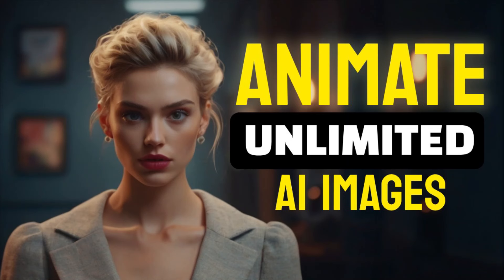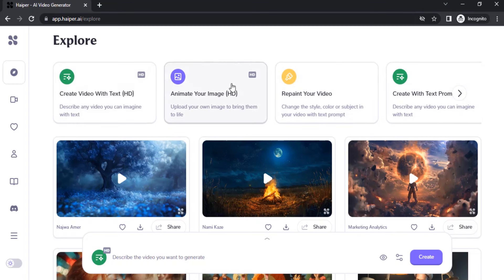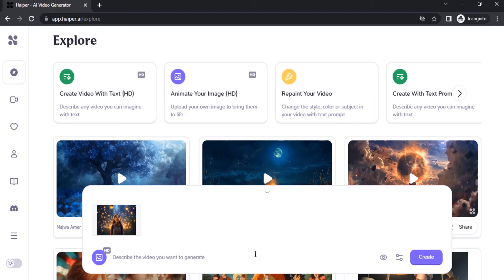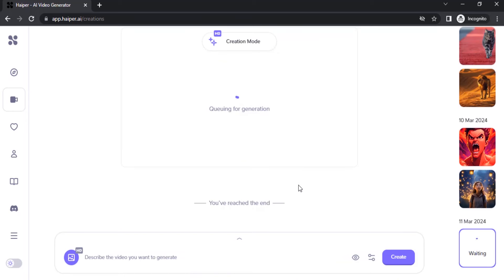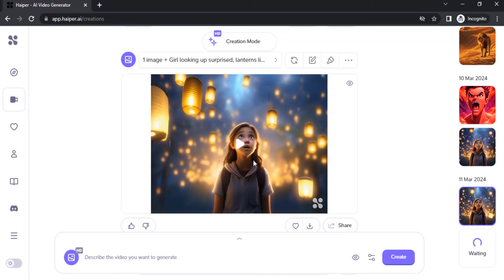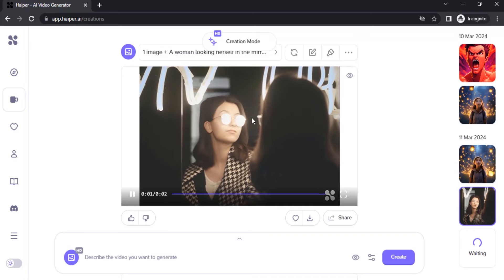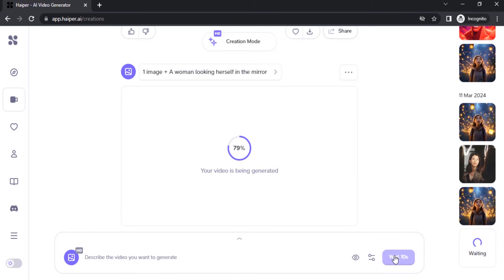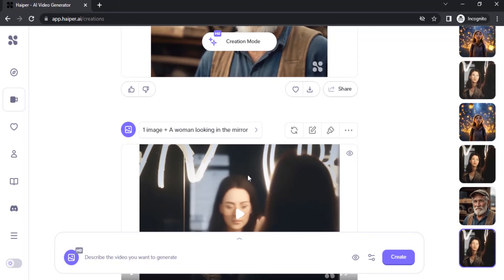The New FREE Unlimited AI Image Animator | Haiper AI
Unlimited AI Image Animator for FREE!

Hi Everyone, This is Daniel from f&D. In this video, We are going to see How to create Animation from Images using an AI called Haiper AI. Using this AI we can create unlimited AI Image Animations for Free and it is user friendly.